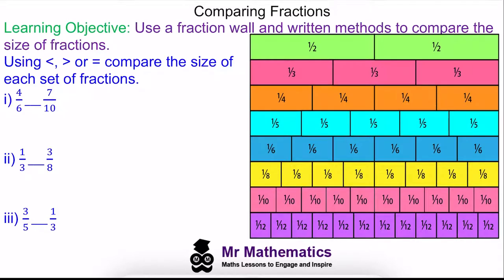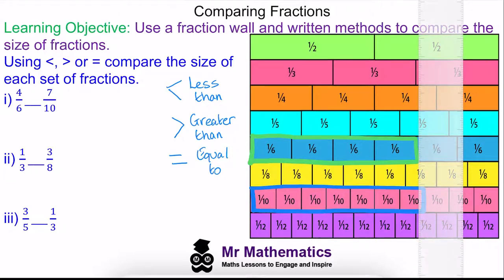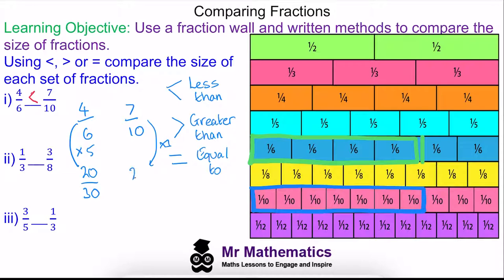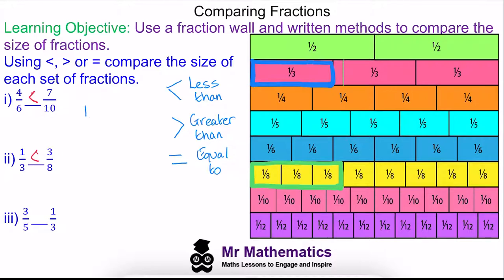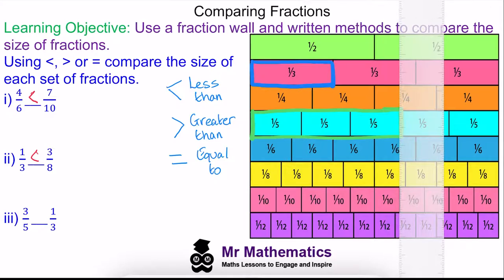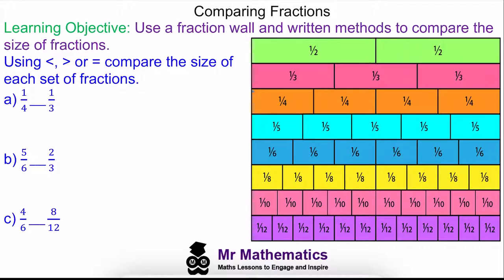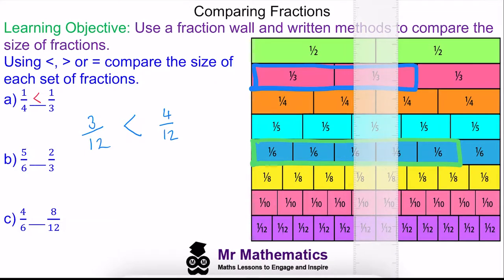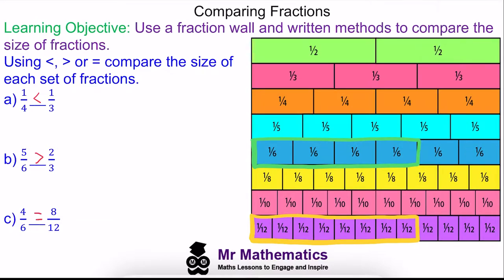Comparing Fractions using a Fraction Wall - Mr Mathematics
How to compare two fractions using a fraction wall and equivalent fractions.